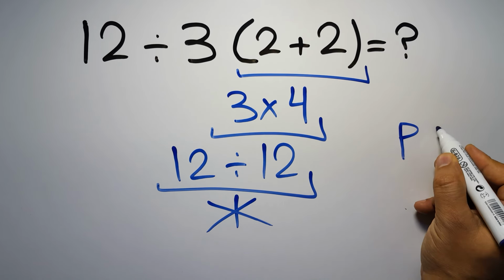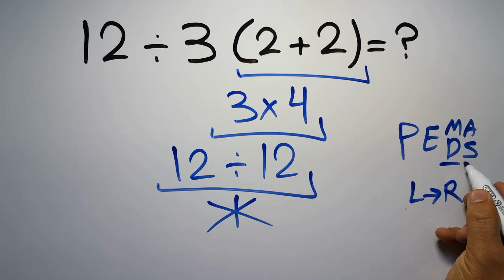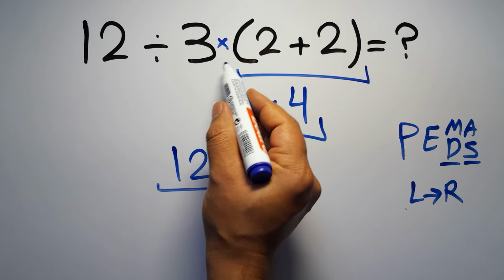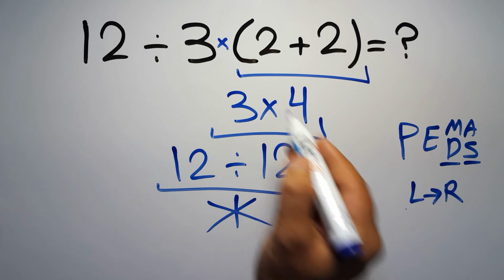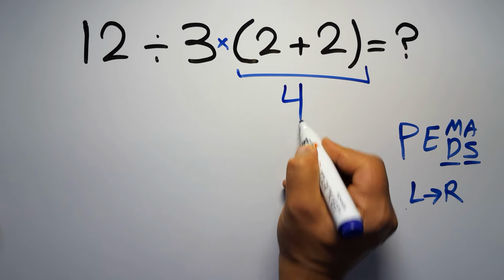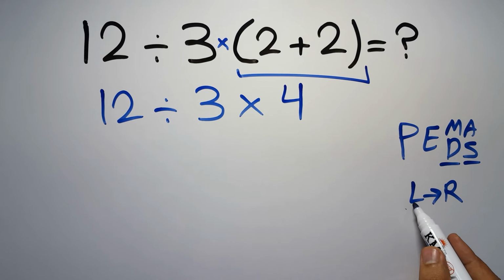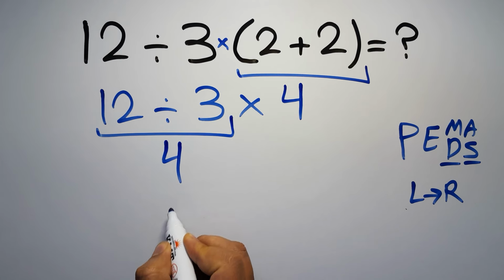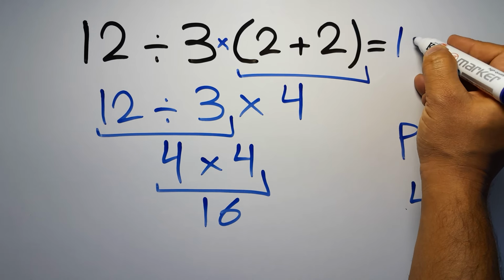Maybe 1 in 10 People Can Solve This Math Problem